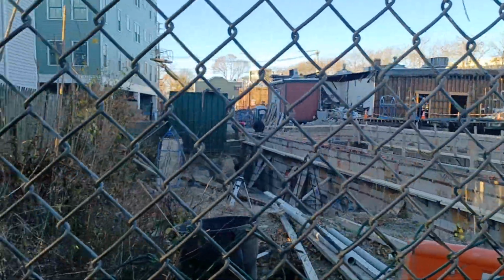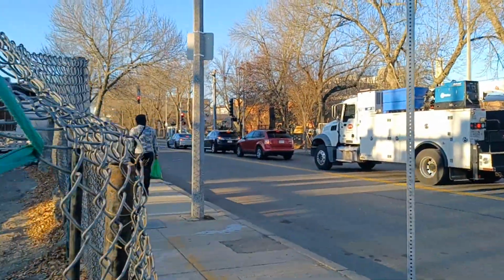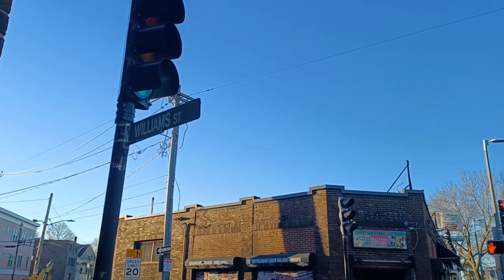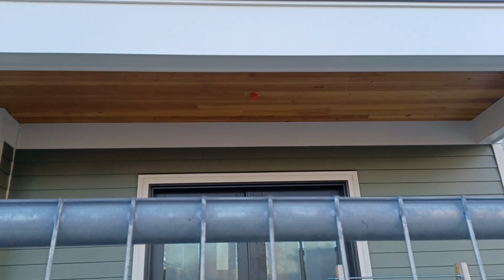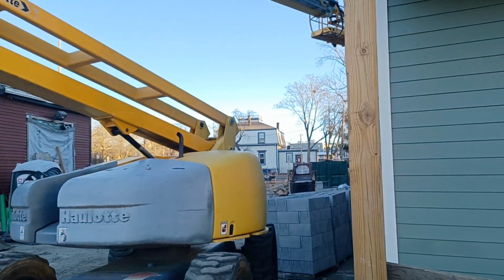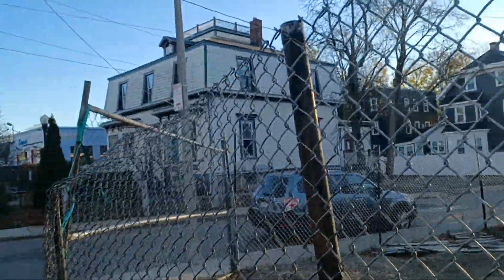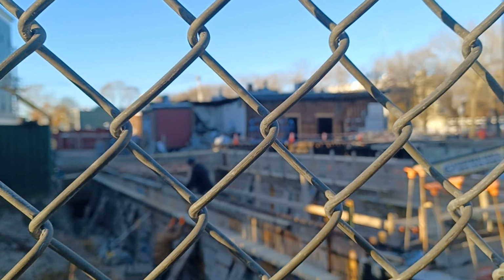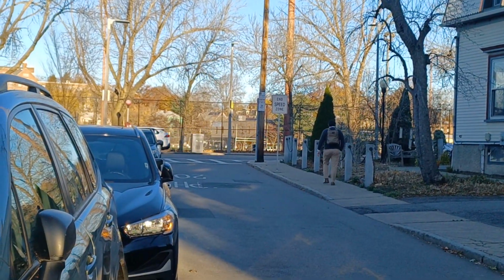New construction at Washington and Gartland street in Jamaica plain.